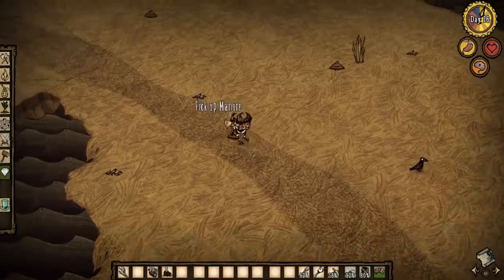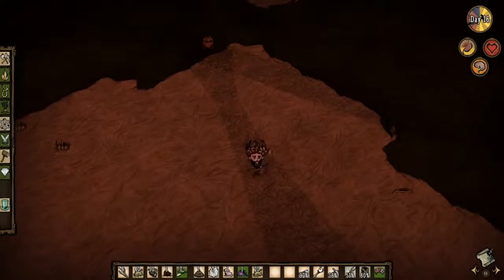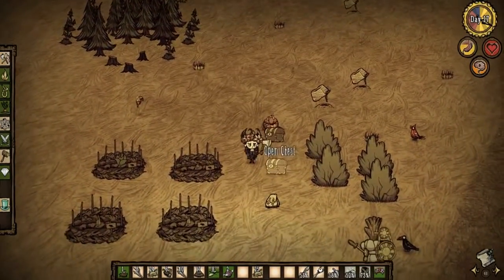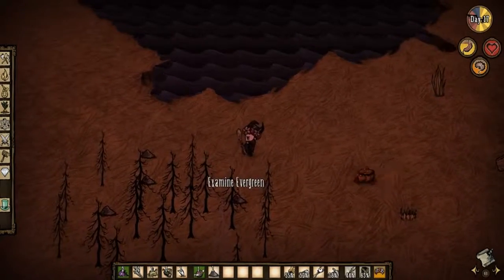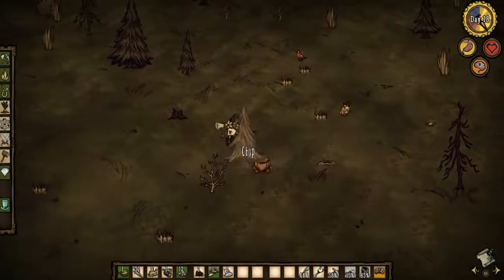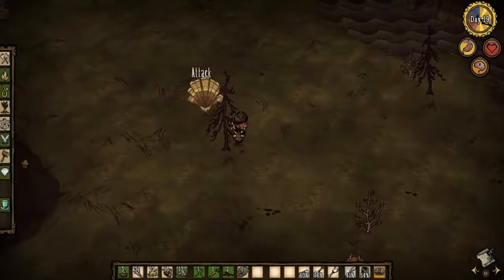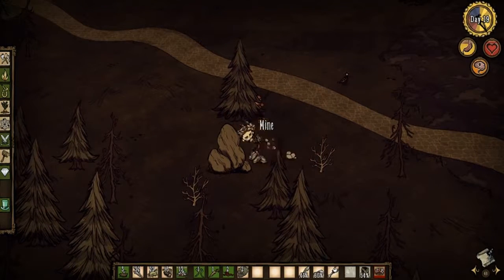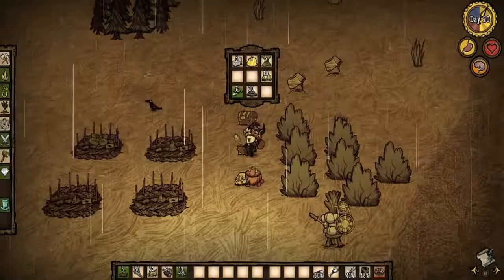Don't Starve Part 6: Baby Beefalo!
That's probably the most interesting thing in this video...and it's near the beginning! I don't remember the rest of the video but it seems like more of the same. Next episode though...things start going downhill...insert Game of Thrones meme here.